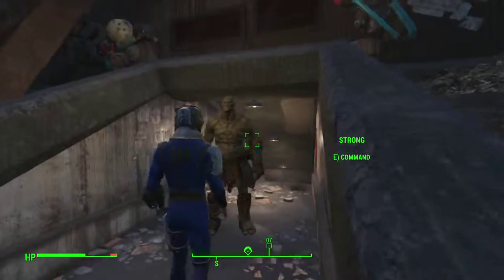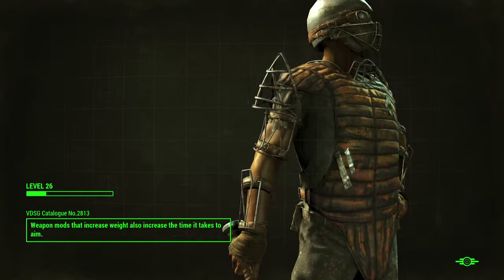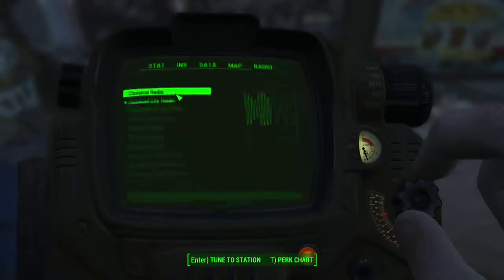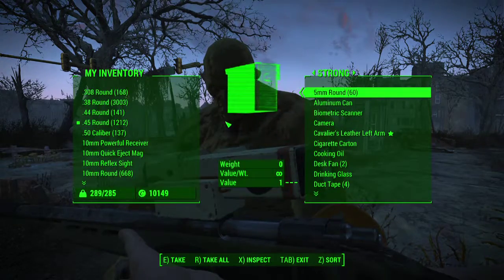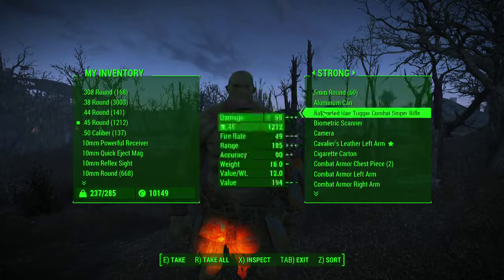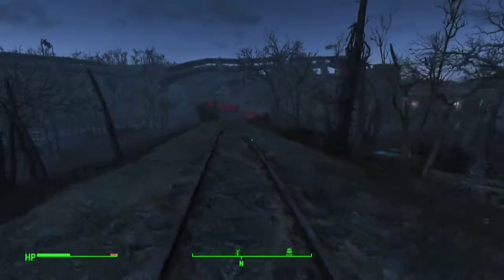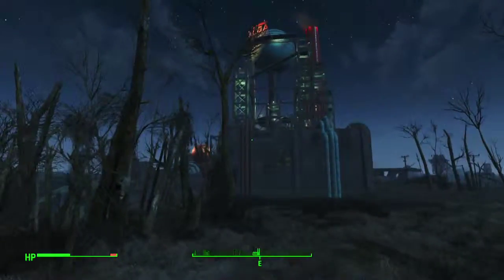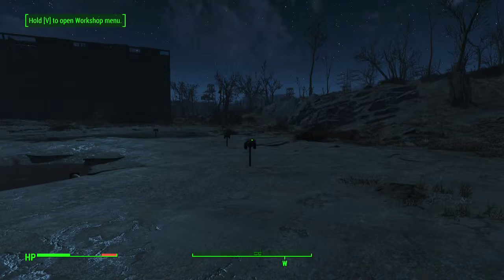Fallout 4 playthrough (part57-1) Inventory settlement management